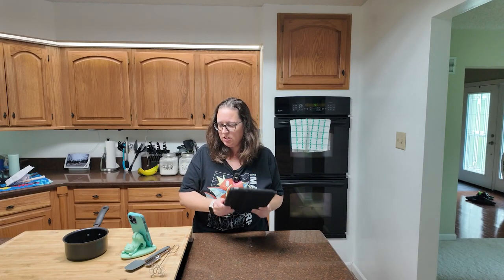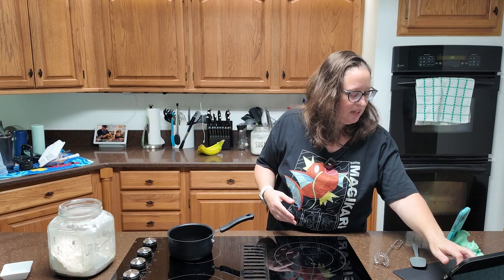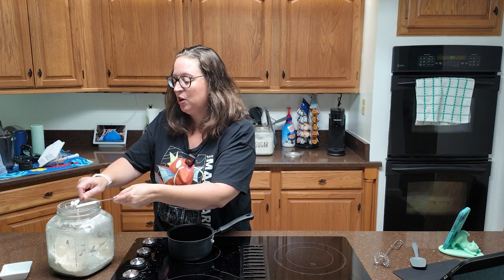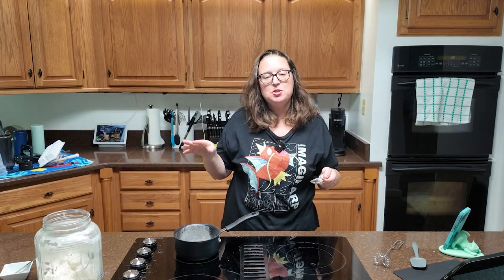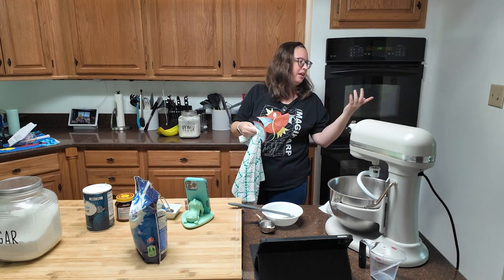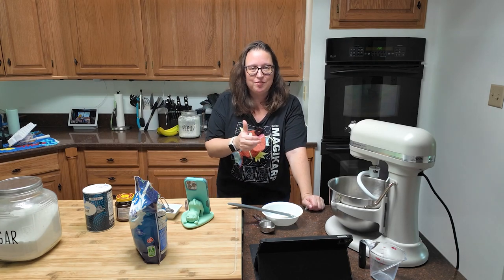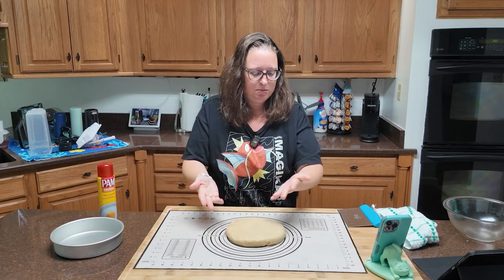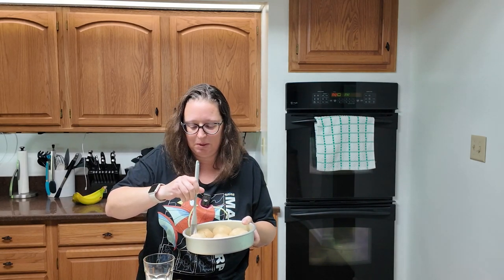2024 Baking Challenge Week 20 - Japanese Milk Bread Rolls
I have a rocky history when it comes to making rolls. While these didn't turn out like hockey pucks, they were much denser than the original recipe photo. I did use all purpose flour instead of bread flour, 2% instead of whole milk, and my jar of yeast is a little old. Still, the taste was great and I will try these again, this time with the proper ingredients!

Items used in this video:
Bench Scraper
Pastry Mat
Round Pan
Cooling Rack
Kitchen Aid Lift Mixer
Oven Mitts

Behind the scenes gear:
DJI Osmo 3 Creator Bundle
Sony A7 r4 Camera Body
Sony 35mm Lens
Apple iPad 3